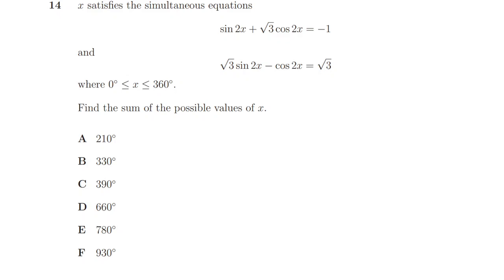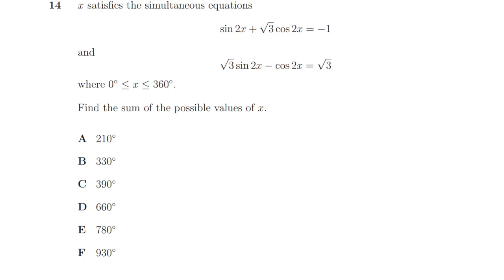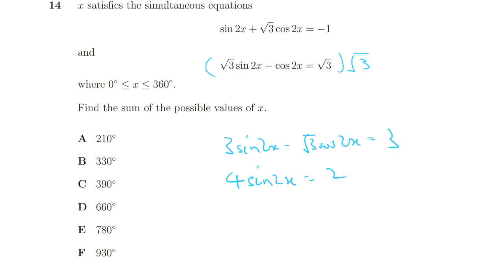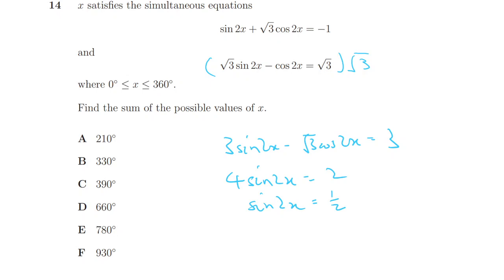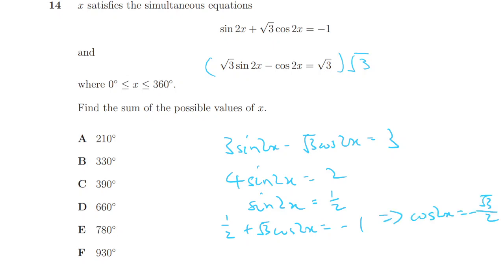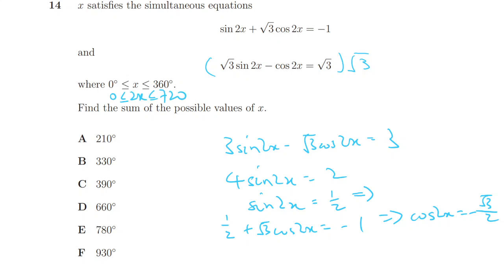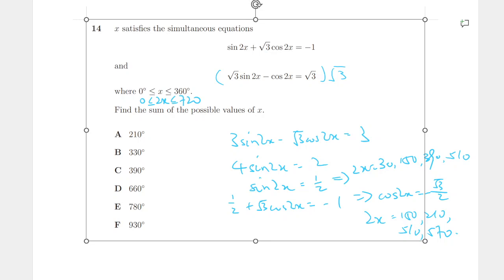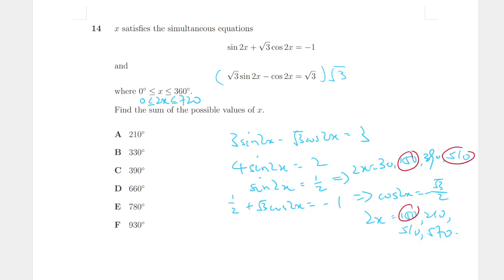STEPBeast - TMUA 2019P1/Q14 (Trigonometric Equations)